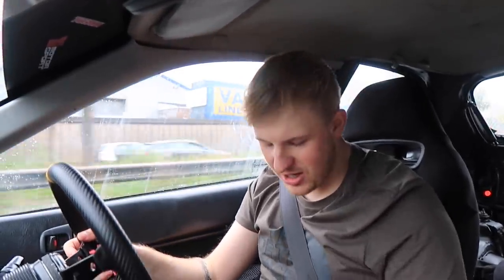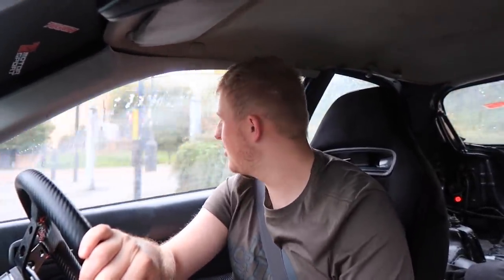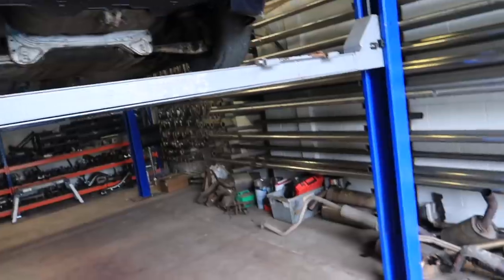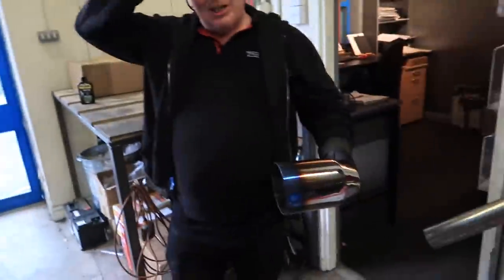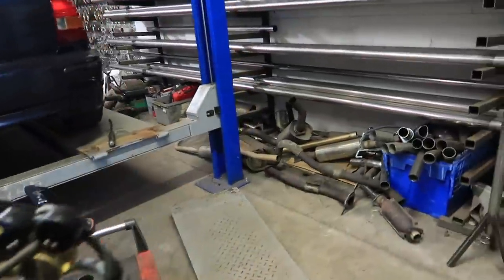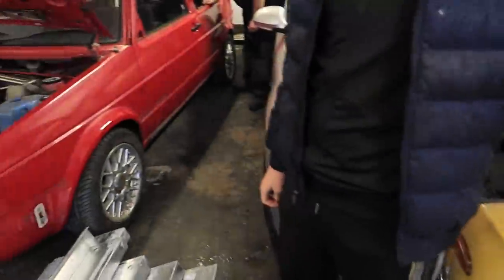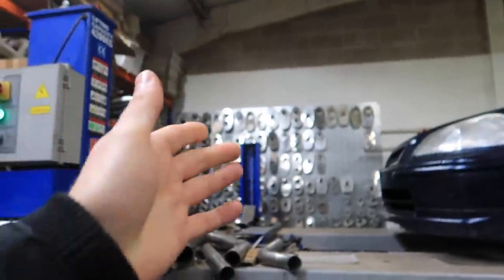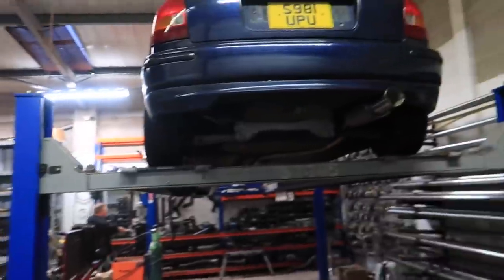EJ9 GETS FULL CUSTOM EXHAUST SYSTEM!! *Scrap To Track Ep7*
Excited for the next track day! This cars slowly coming together, next is some good tires and a cage 🤙🏼